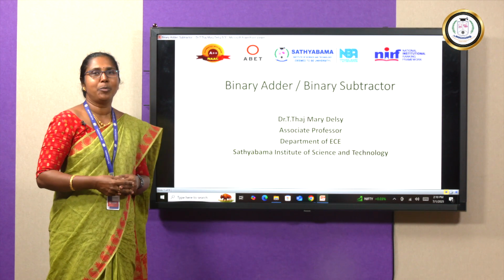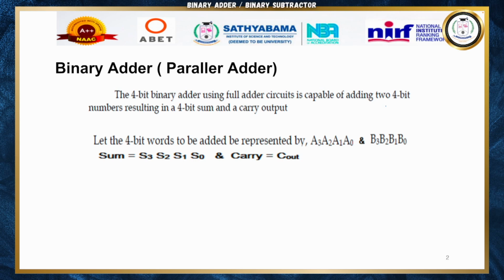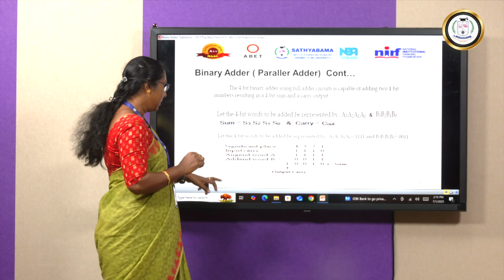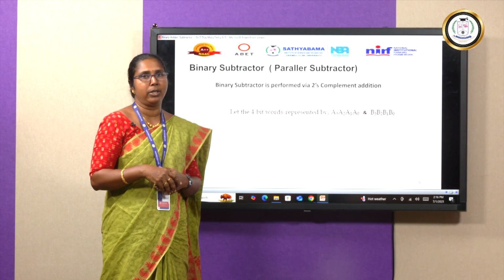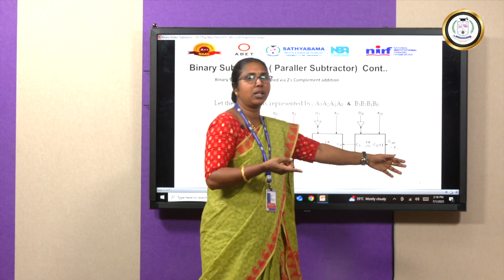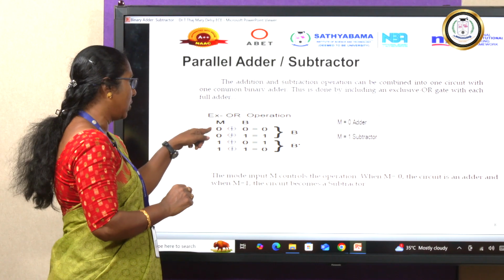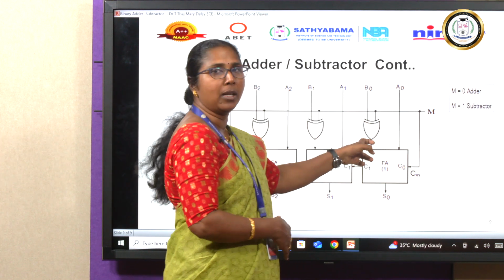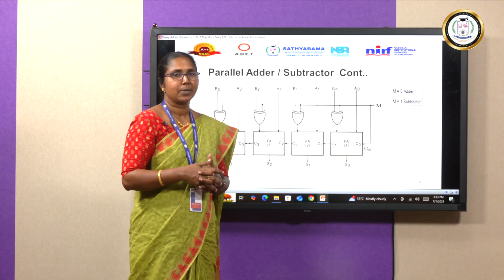Binary Adder / Binary Subtractor -Dr T Thaj Mary Delsy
This lecture is focused on the Binary Adder and Binary Subtractor. A Binary Adder is an electronic circuit that sums two binary numbers. A Full adder takes in two one-bit numbersand carry in bit as input and producing a sum and a carry bit. A Binary Subtractor is used to perform the subtraction of two binary numbers. The subtraction is done by using two's complement, in which the circuit first negates the binary number to obtain its complement and then adds one to the result before imputing it into a binary adder circuit together with the original number.   In Digital Circuits, A Binary Adder-Subtractor is can do both the addition and subtraction of binary numbers in one circuit itself. The operation is performed depending on the binary value of the mode control signal.

The Binary Adder-Subtractor circuit consists of 4 full adders since we are performing operations on 4-bit numbers. There is a mode control bit that holds a binary value of either 0 or 1 which determines that the operation is carried out is addition or subtraction. It is one of the components of the ALU (Arithmetic Logic Unit).  The most important of binary adders and subtractors is to form the backbone of any arithmetic performed by computers and calculators or any other digital system. The design is relatively easy for small numbers but gets complex as the size of the numbers increases resulting in carry propagation delay.

By the end of this lecture, students can gain complete knowledge about the parallel binary adder, parallel binary subtractor and parallel adder cum subtractor circuits operations and the importance of the same.